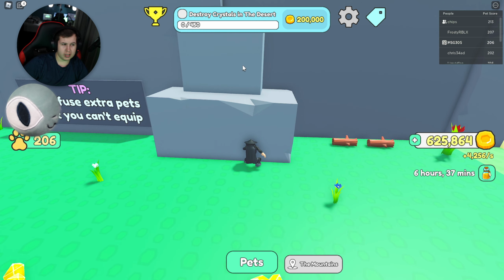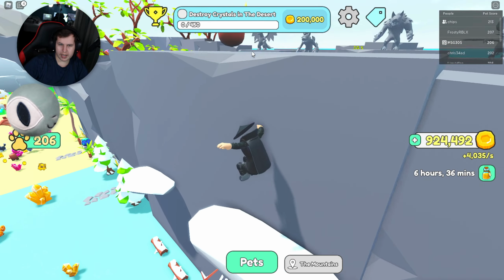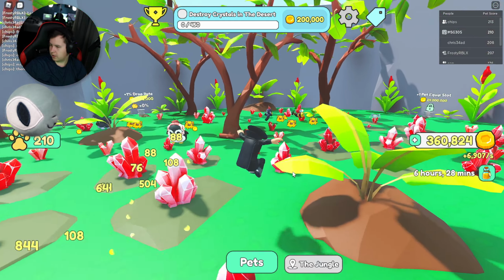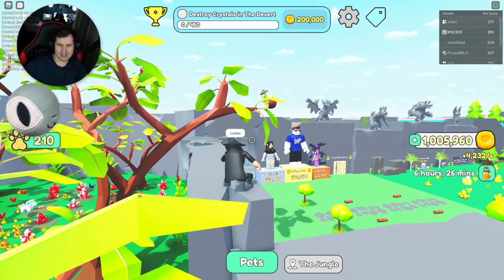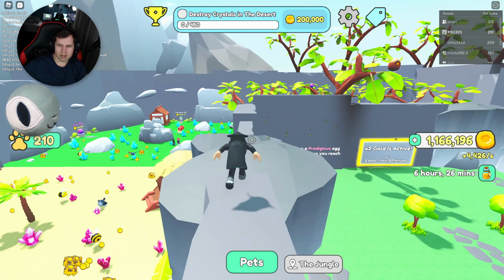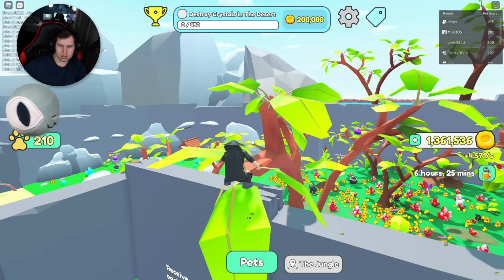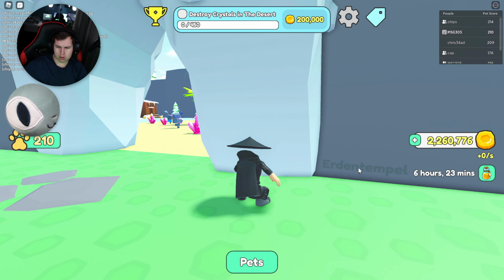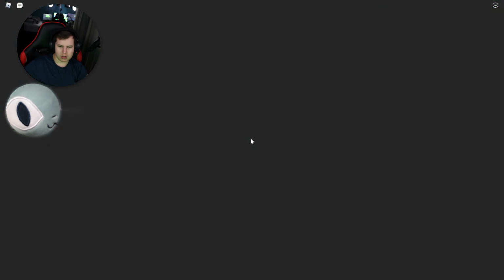Collect All Pets | HOW TO GET ALL THE CODES AND EGGS IN THE GAME Collect All Pets!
All the codes: FirstCodeEver,ifYouAintFirst,ErdenTempel,MemoryLeak,Taikatalatvi,Groupie,SecretCodeWasHere,HorseWithNoName,Click,Brrrrr,TreeSauce,TillFJalls

There are 15 codes currently available
Here's one of them: FirstCodeEver

Thank you for 3k likes!
💰x2 Gold Weekend starts Friday!

Collect All Pets! is a brand new pet simulator game! Hatch eggs, and fuse them into higher rarity pets! Collect Legendary and Mythical pets!

🐥 Hatch eggs to get new pets!
🐺 Fuse pets into higher rarity pets!
🦄 Collect over 200 unique pets!
🌲 Unlock areas with new upgrades!
📜 Complete quests and unlock badges!

Update 3/22
- Added codes
- Added daily egg reward
- Increased gold received from crystals and drops
- Added option to disable other players' pets
Trying to get better mic for a stream